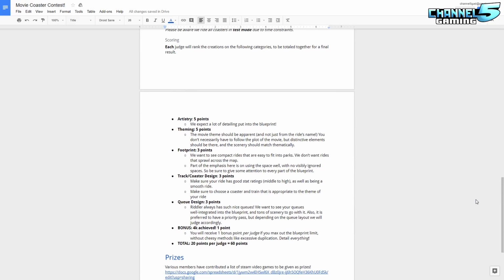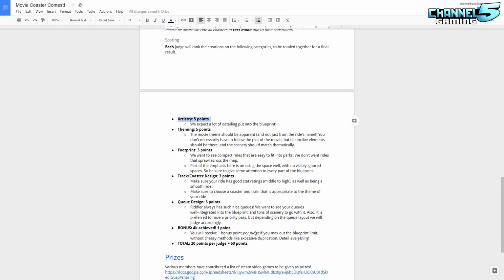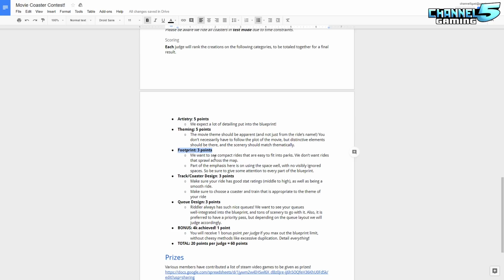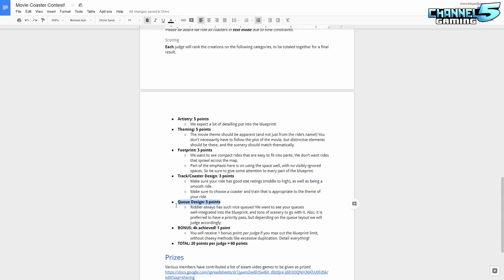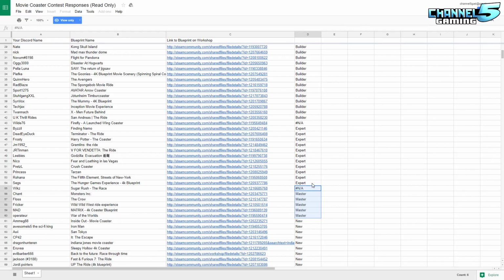Movie Coaster Contest Marathon Begins!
Channel5 Gaming Movie Coaster contest entries are in and judged! The marathon of 72 contestants begins now!